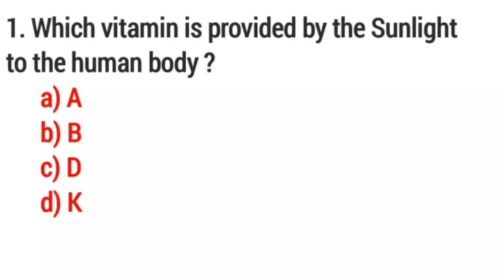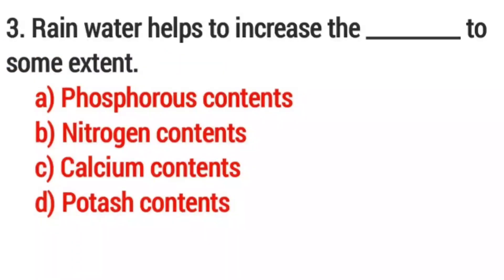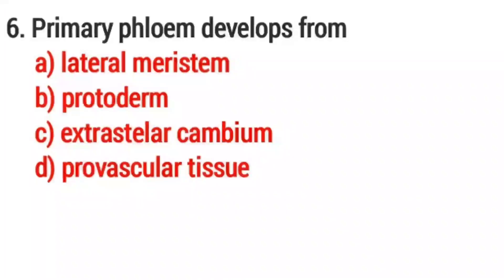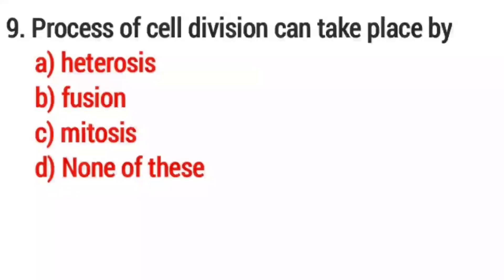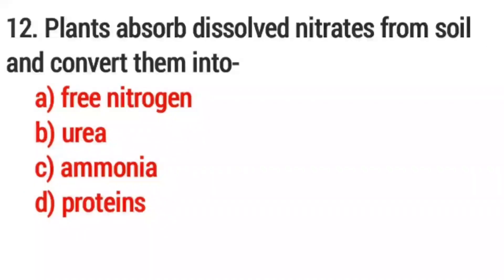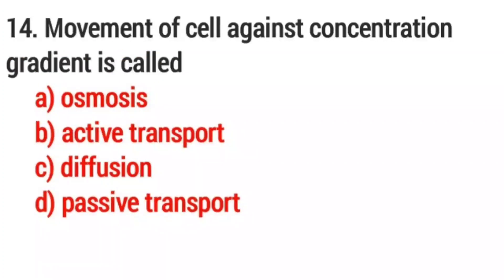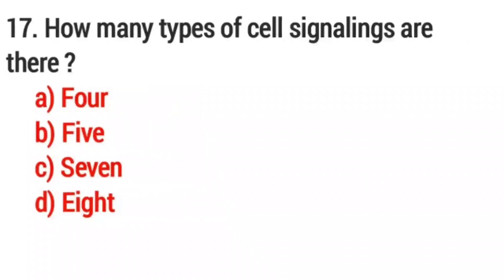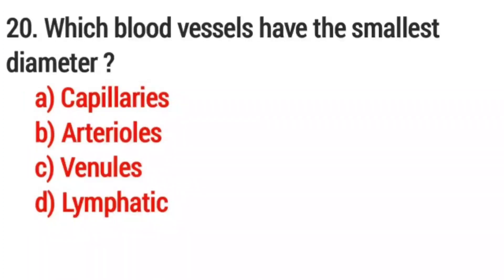Science GK || Science GK in English || Science Quiz | Science GK Questions & Answers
Let's have watch science gk || science gk in English || general knowledge

About the video:

Which vitamin is provided by the Sunlight to the human body ?
Ptyalin is an enzyme produced in the ?
Rain water helps to increase the _________ to some extent.
Phloem is a tissue found in-
Plants growing on sand are called as-
Most highly intelligent mammals are-
Photosynthesis takes place faster in-
Ring Worm is due to?
Process of cell division can take place by-
Photo-oxidation is-
Plants absorb dissolved nitrates from soil and convert them into-
Plants receive their nutrients mainly from-

        Science GK|| science gk in English || general knowledge

ScienceGK||ScienceGK#generalKnowledge